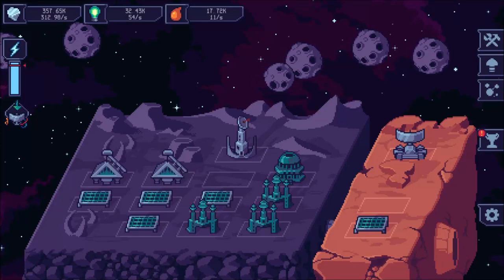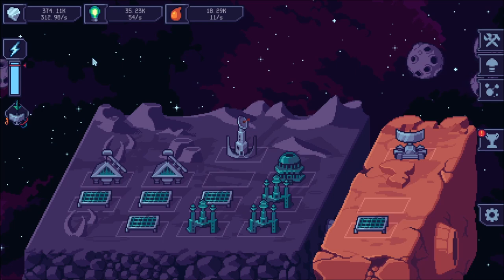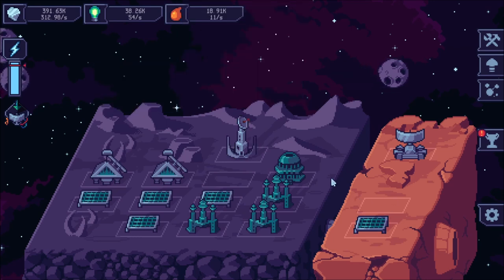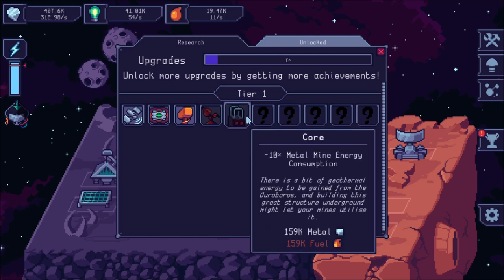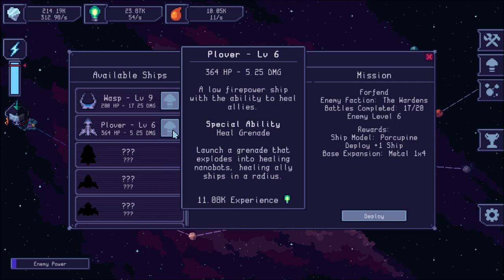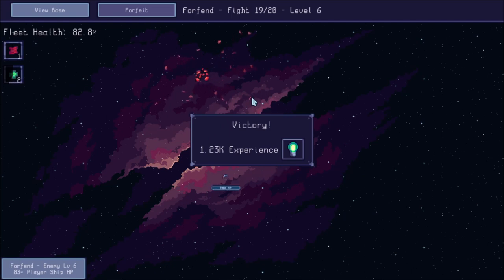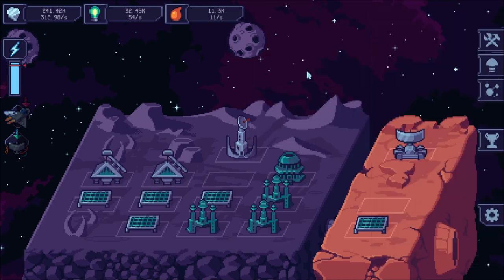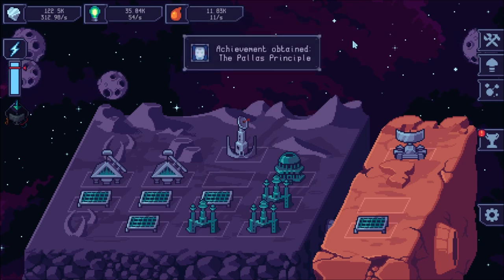Dad on a Budget: Lazy Galaxy 2 Review (Early Access)